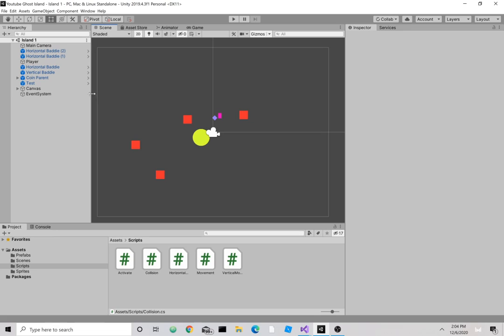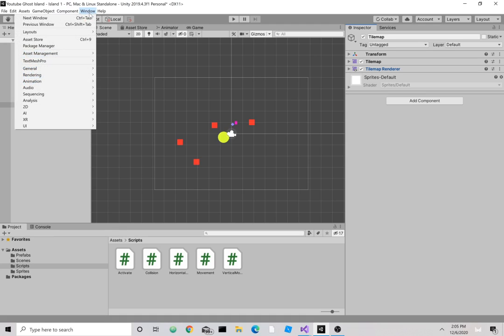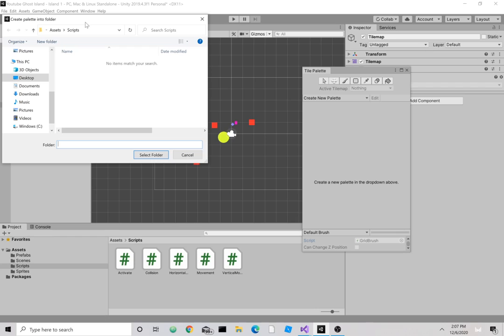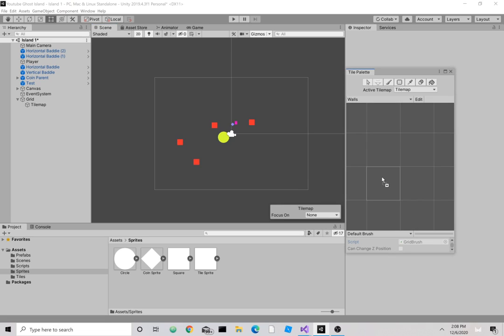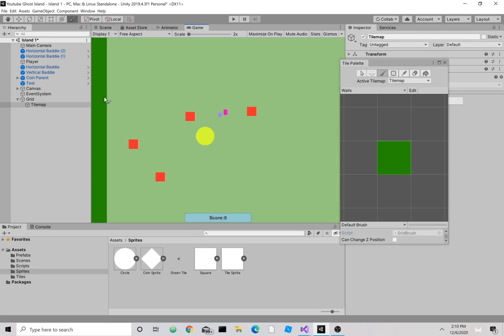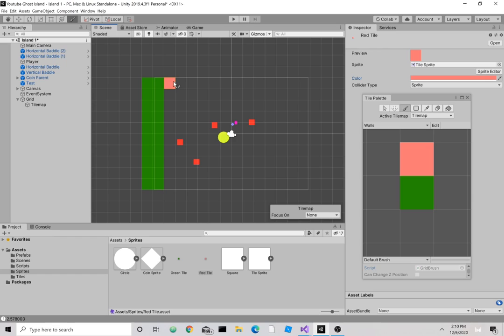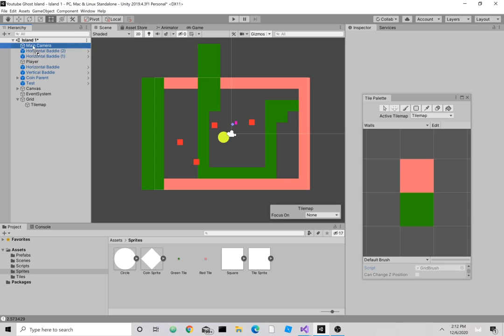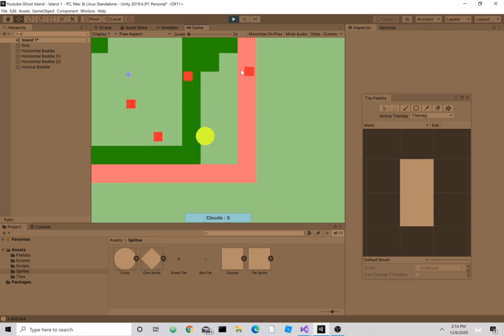How To Make a Game in Unity using C# Programming for Beginners 2021-GHOST ISLAND-Part 7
Contents Covered:
1. How to add a Tile map in Unity 2D
2. How to make tiles in Unity 2D
3. How to paint using a tile in Unity 2D
4. How to make the main camera follow the player in Unity 2D

Burgers are better at Hungry Jacks?

There is no code added to the project in this video.